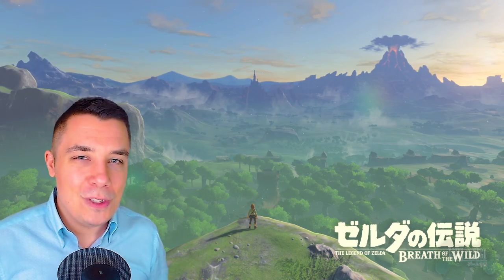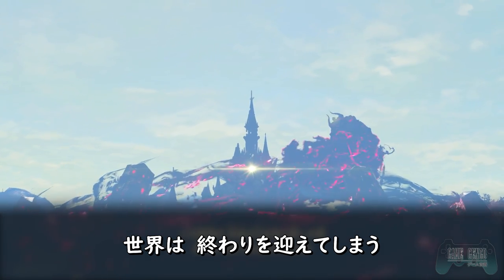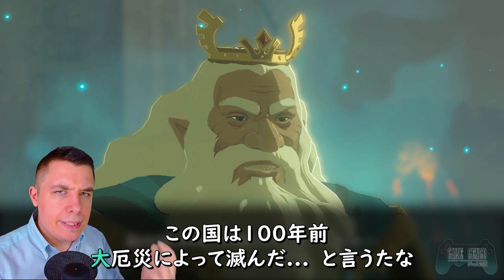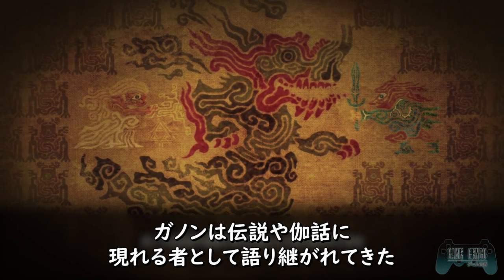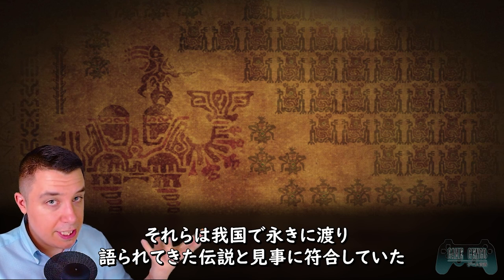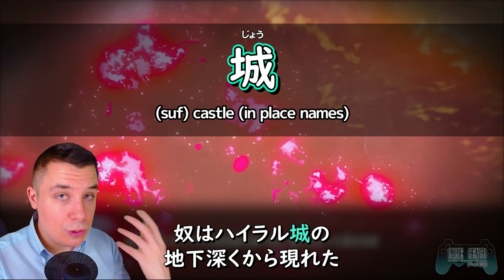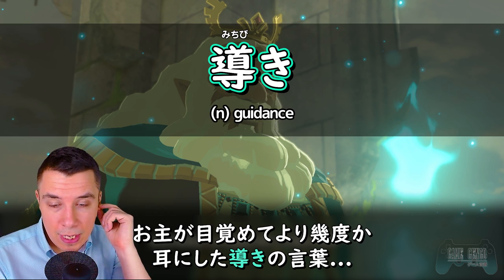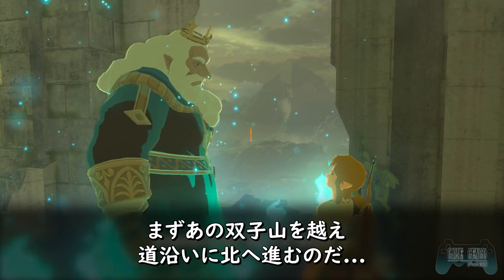The Legend of Zelda (Breath of the Wild) - Japanese Vocabulary Series Ep. 6 (Game Gengo) ゼルダの伝説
Welcome to the Game Gengo Vocabulary Series where we go through a different Japanese game every episode that is voted on by you in the comment section with the aim of learning every single piece of Japanese vocabulary from the JLPT and beyond!!

In this series we will break down every sentence that we come across, giving you a strong understanding of every single piece of Japanese used, while also slowly building your contextual understanding of how certain pieces of language are used in any given situation.

Every piece of vocabulary that has been covered in this series is available to view at the Game Gengo Language Database spreadsheet here:

Please also feel free to make use of the subtitles (coming soon) to help you learn Japanese and look up any readings/make Anki decks etc.

Time Stamps
00:00 - Intro
01:18 - Breakdown
1:59:00 - Outro
2:05:55 - Review

Words covered in this video:
目を覚ます
其れ
永き
眠り
導く
翳す
道を開く; 道を拓く
再び
照らす
光
今こそ
旅立つ
思い出す
眠る
怪物
本当
取り戻す
世界
迎える
手遅れ
女神
祝福
受ける
一段
頼もしい
上がる
流石
我が
嘗て
地
国
最後
王
厄災
滅ぶ
失う
今や
魂
存在
記憶
確か
語る
混乱
考え
仮
取る
許す
太古
昔
生まれる
魔王
怨念
化す
復活
伝説
伽話
現れる
語り継ぐ
ある時
占い師
予言
告げる
大地
兆し
抗する
我ら
発掘
行う
結果
遠い
祖先
手
造る
遺物
幾つも
発見
操る
獣
象る
巨大
神獣
自ら
意志
絡繰り
兵士
我が国
符合
封印
持つ
王家
姫
退魔
選ばれる
遥か
継承者
実
才能
倣う
陣を張る
特に
優れた
能力
選び出す
任
就く
長
彼ら
英傑
名付ける
結束
固める
狡猾
想像
策
城
地下
深く
四神獣
乗っ取る
襲い掛かる
民
落とす
守る
為に
傷つく
倒れる
壊滅
生き残る
立ち向かう
後
託す
希望
娘
命運
一度
尽きる
台地
祠
運ぶ
蘇生; 甦生
果たす
目覚める
幾度
耳にする
導き
言葉
抑え
続ける
直に
完全
護る
言える
では無い
頼み
救う
今尚
四神獣
奪う
多く
ガーディアン
動き
厳しい
東
訪ねる
住む
可き
道
示す
マップ
記す
双子
山
越える
道沿い
北
進む

◆ Executive Producers ◆
Scissors! 61!
Elro
JAY
VJ Hal
Vroomfondel
Stephen McCormack
The Pum
Super Awesome
Nick T

◆ Elite Members ◆
Frodeul, Jason Dahl, Blake Henderson. Erik Campuzano. Gregory Thomas. FoodSam,  Emdivi, Matthew Hayes, Anthony Quinlan, Paul , Steven Jackson, caleb stewart, Francesc Serra Figueroa, Azraiths Sherkhan, Mathew Chan, イーポク, Tezu , Phantomlinks